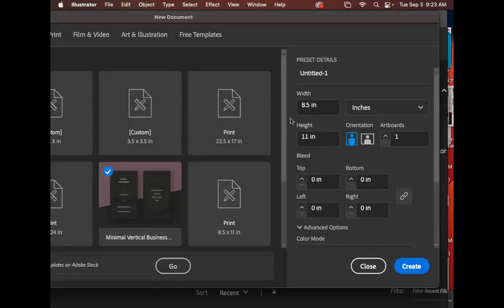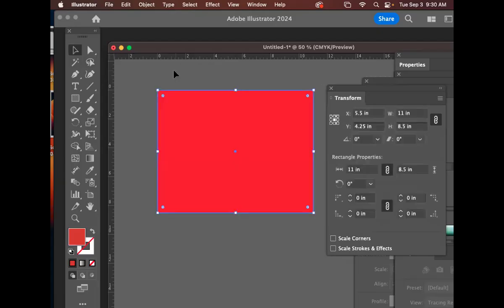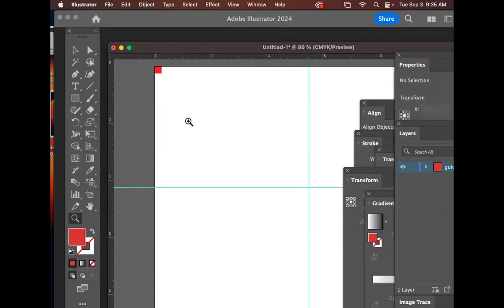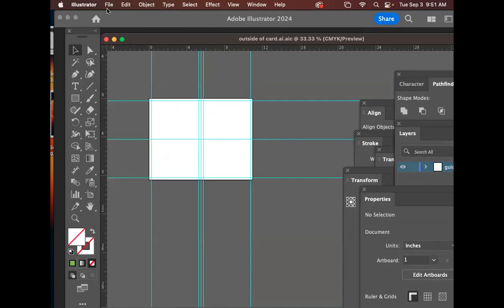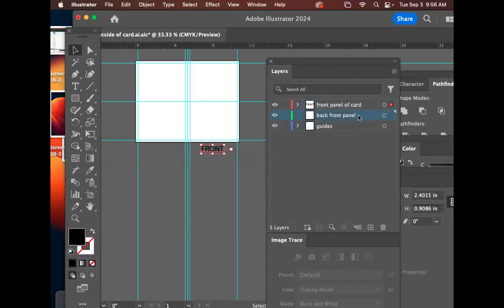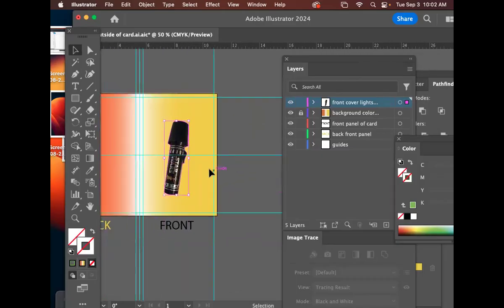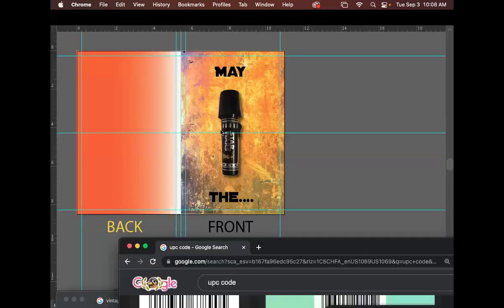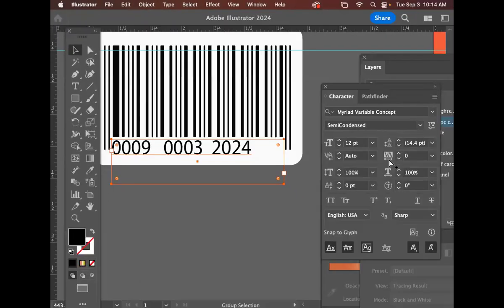am greeting card set up in adobe illustrator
greeting card set up in adobe illustrator